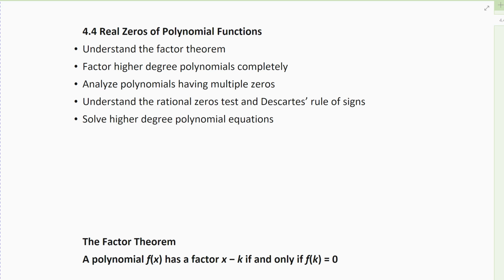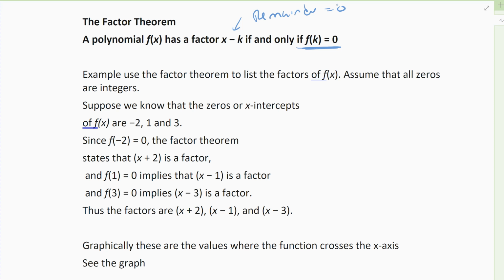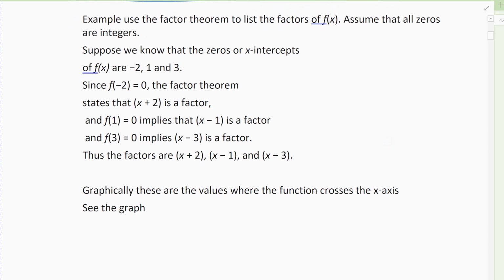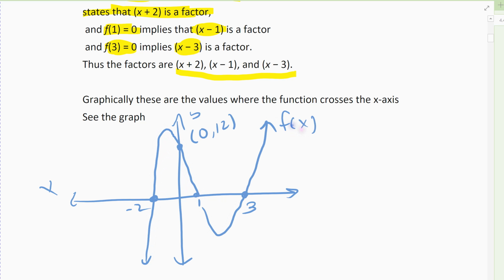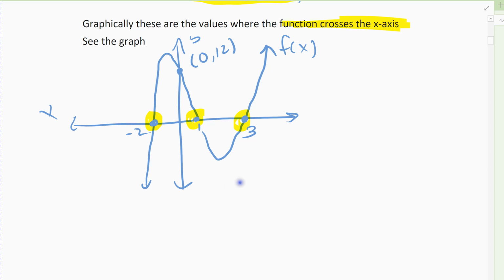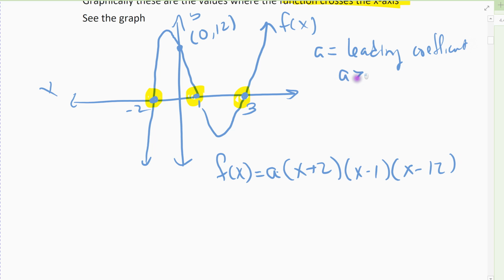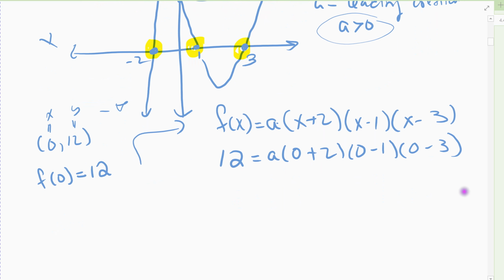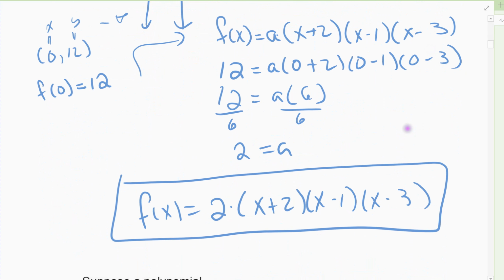4.4 video 1 infro to the Factor theorem